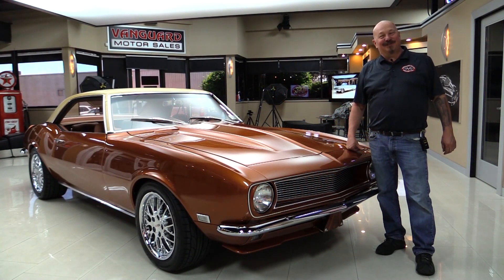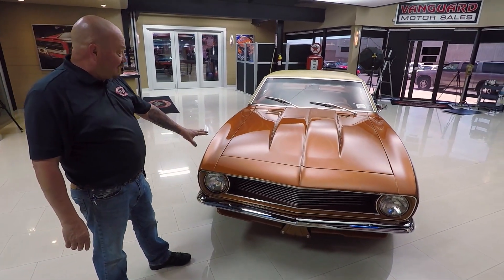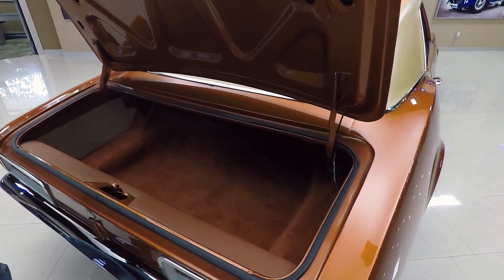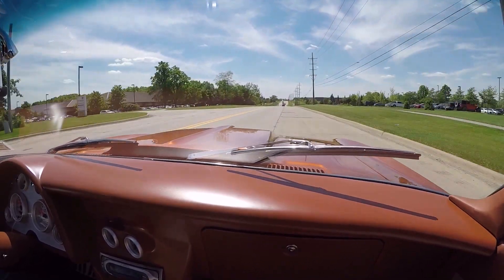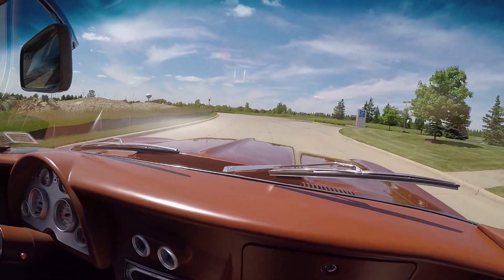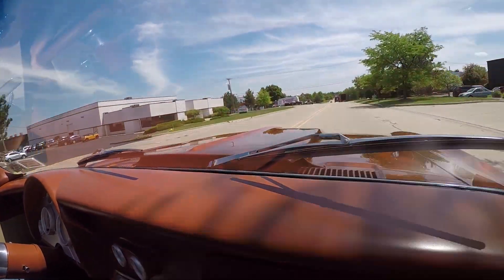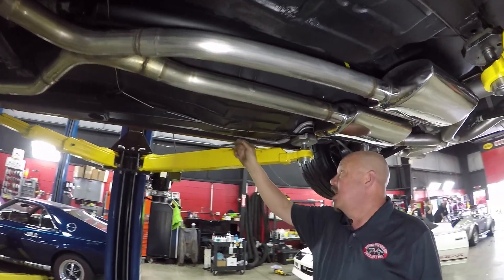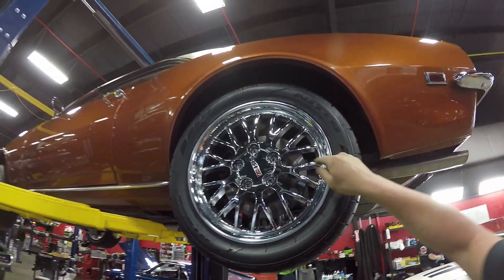1968 Chevrolet Camaro For Sale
1968 Chevrolet Camaro Pro Touring

VIN: 124378L342187

Check out this beautiful 1968 Chevrolet Camaro Restomod. It has undergone a professional pro-touring build with countless dollars spent. Every nut, bolt and part on this Camaro was replaced or restored. There have only been less than 2,500 miles driven since the completion of the build. It features a super straight body with award winning paint. The front and rear independent suspension are from a C4 Corvette, with Wayne Due sub-frame. The engine is a new Chevrolet Z06 LS7 V8 with dry sump oiling system, topped with a Wilson Manifold, FAST EFI, 92mm throttle body, custom headers and more! A custom adapter was made to allow use of a functional cowl hood to work. The builders used big mouth throttle accessories for the XFI and XIM systems to control the engine's functions. The interior was custom designed with a custom dash, handmade to perfection. Exhaust is all custom built with a flat collector design for low ground clearance. The rest of the exhaust system runs through an X pipe and is centrally muffled behind the rear axle. This Camaro really looks & rides outstanding. The car has won a lot of awards. You would have to see it to fully appreciate the build level, and you definitely need to drive it!

to see over 100 HD photos and our in-depth video for this 1968 Chevrolet Camaro Restomod and over 200 other classics!

Mechanics:
Chevrolet LS7 7.0L/427ci V8
- 550hp
- Dry Sump Oiling
- Wilson Manifold
- FAST EFI
700R4 4-Speed Automatic Transmission
Custom Stainless Steel Headers and Exhaust
C4 Corvette Front Suspension
C4 Corvette Rear Suspension
3:55 Posi Rear Gear
Brakes:
Front - C4 Corvette Disc
Rear - C4 Corvette Disc
Tires:
Front Tires: Nitto 555 255/45R17
Rear Tires: Nitto 555 285/40R17

Underneath:
- Stainless Steel Tank is Solid
- Tig Welds are Beautiful
- Stainless Steel Exhaust
- Mufflers Polished
- Frame Ties are Good

Body:
- Chrome Bumper looks Great
- Ghost Flames look Amazing
- Rear Chrome in Great Shape
- Trunk Opens Smoothly
- Trunk Upholstery looks Great

Interior:
- Door Panel looks Great
- Rubber in Good Shape
- Custom Seats
- B&M Shifter